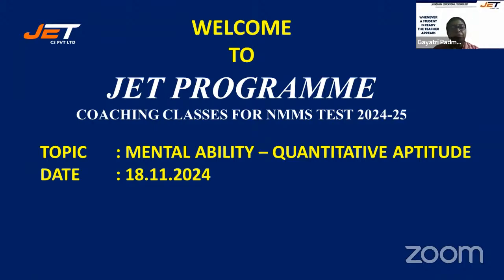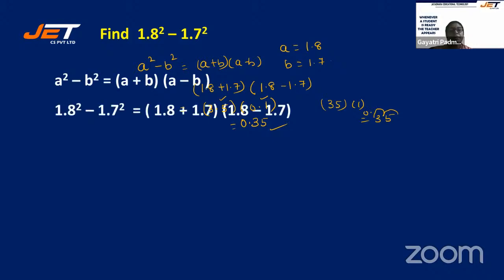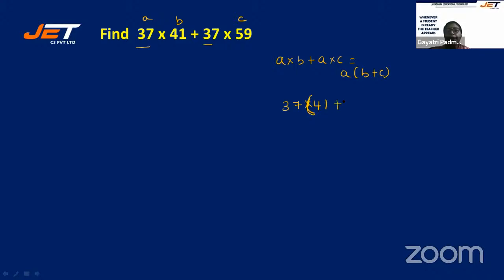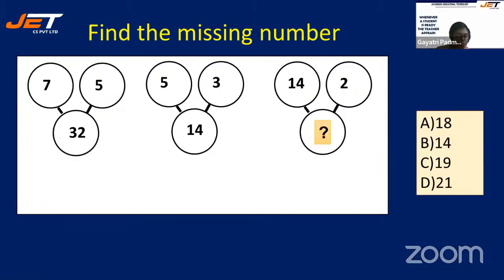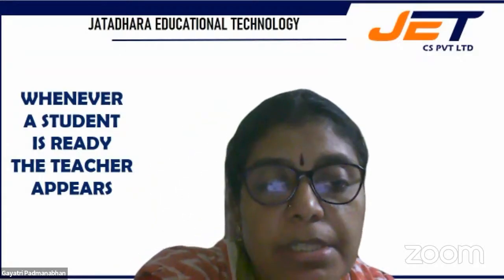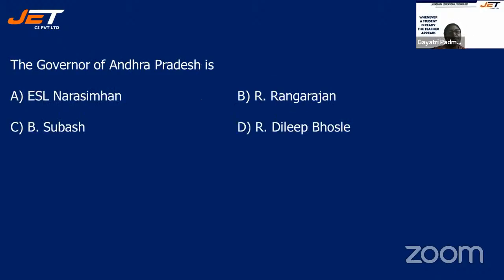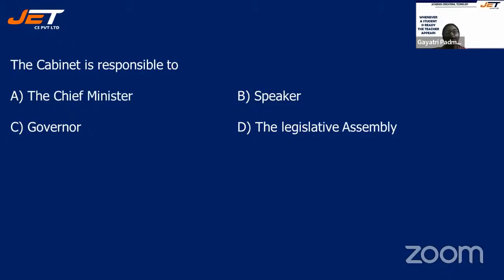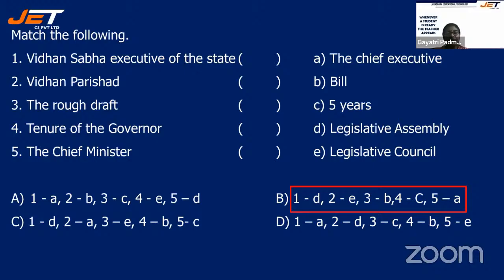DAY 84: NMMS COACHING||JATADHARA EDUCATIONAL TECHNOLOGY||18.11.2024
Write the mock tests check your score and improve your learning according to the score.